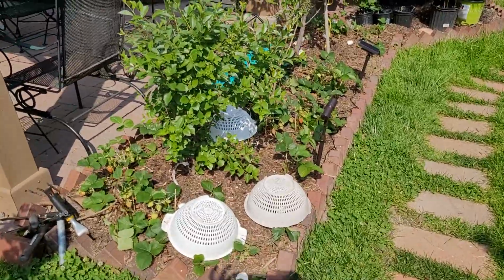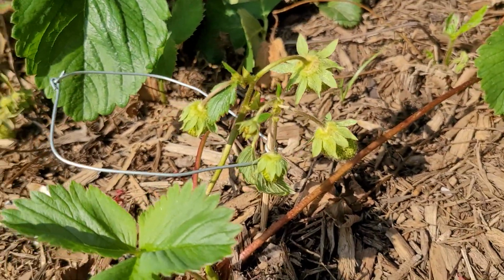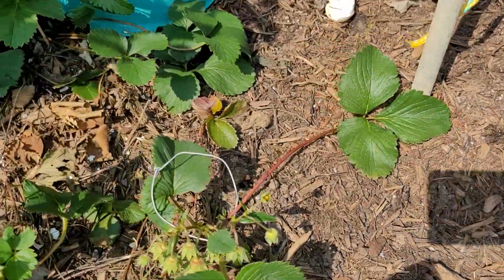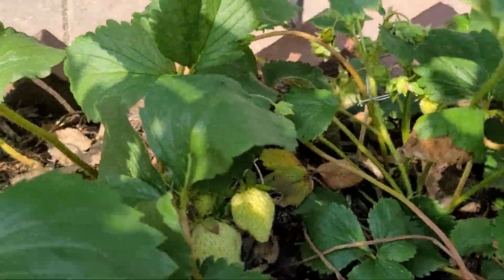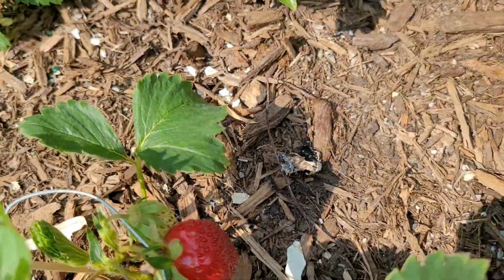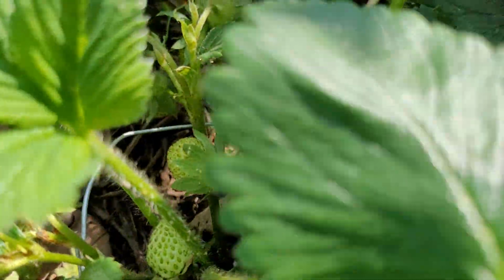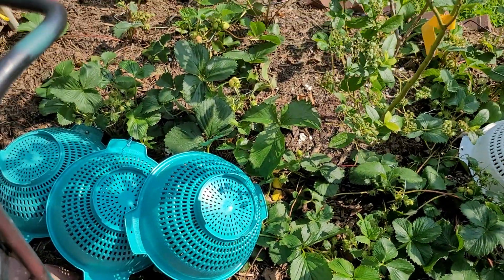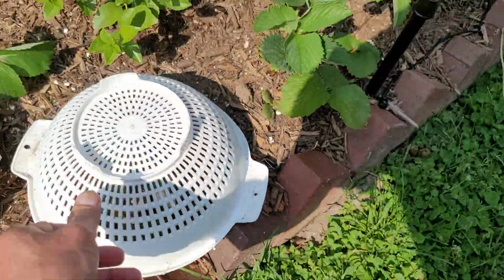protect strawberries from bugs and birds.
This is how I protect my strawberries from bugs and birds.I use a stick and a wire to hold up the fruits so they don't touch the ground. And when they get big and turn color, I punt a basket over them to protect from the birds.